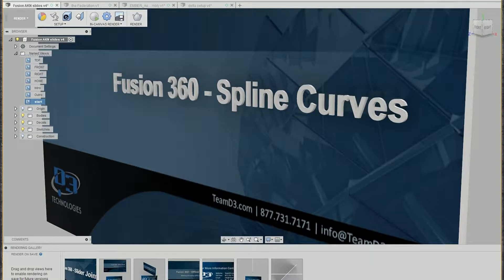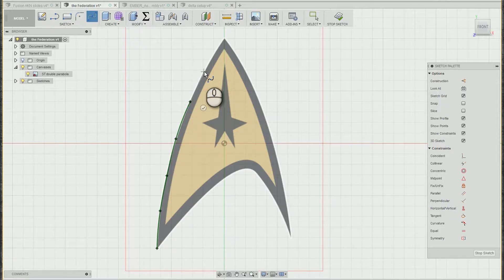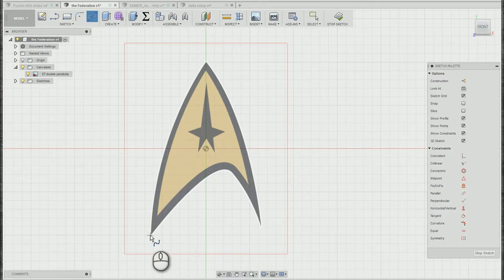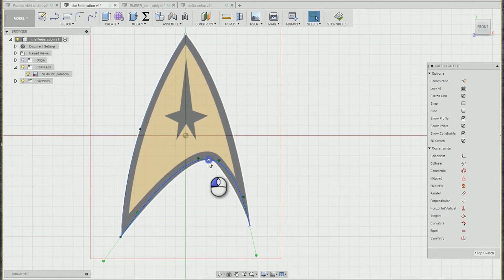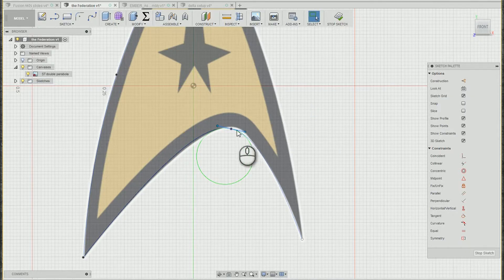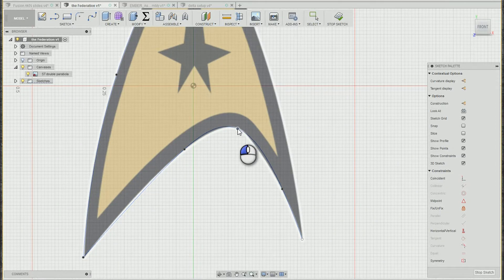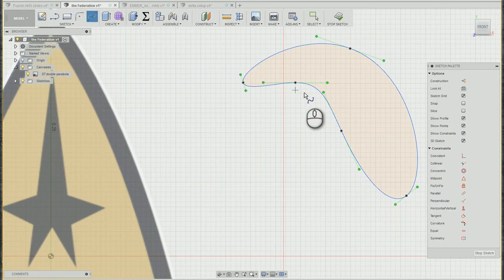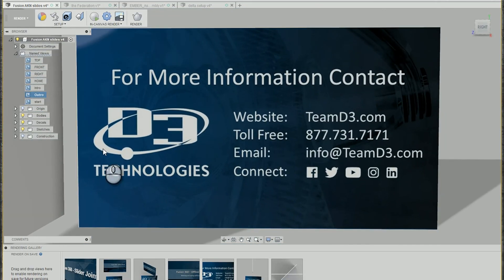Autodesk Fusion 360 - Spline Curves